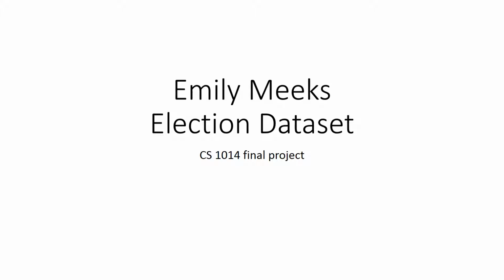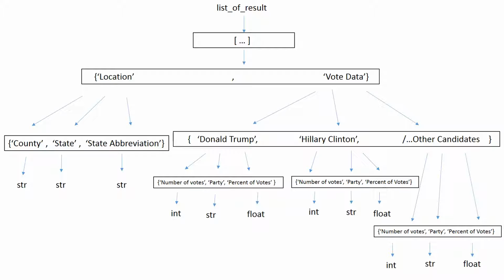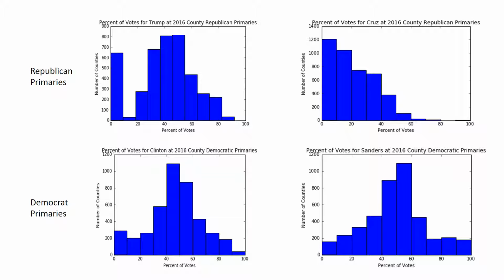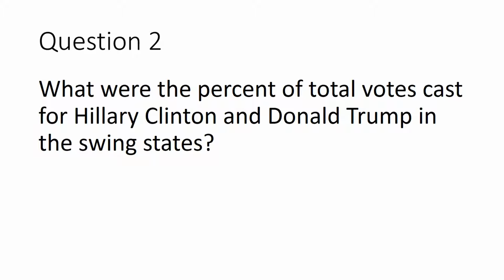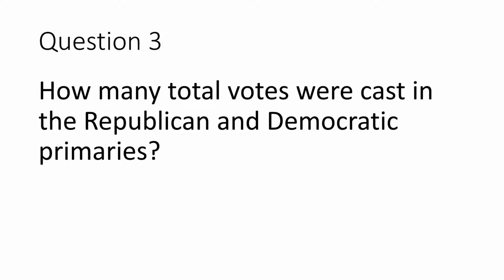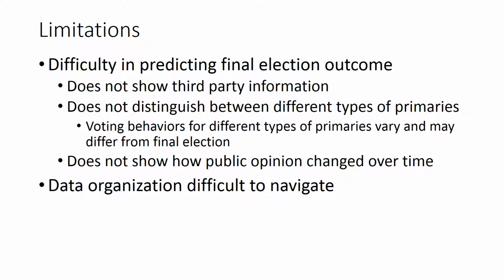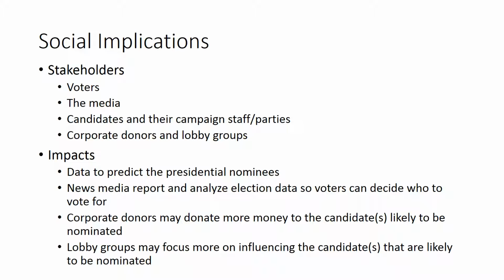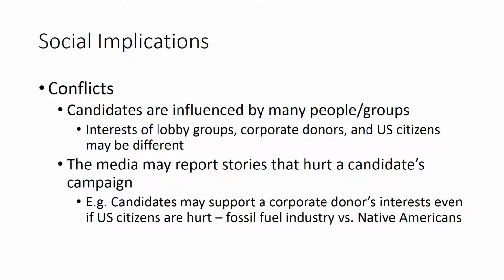Meeks final project